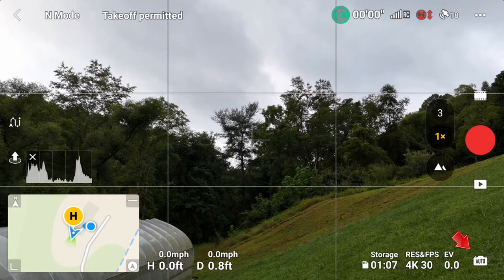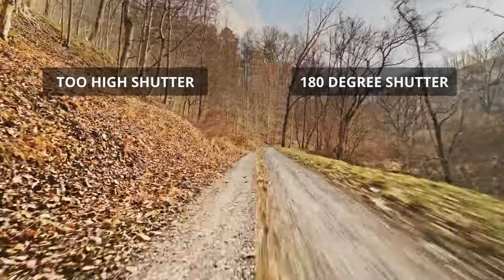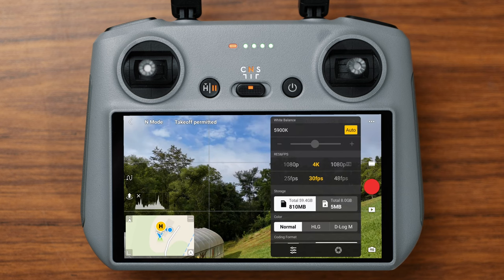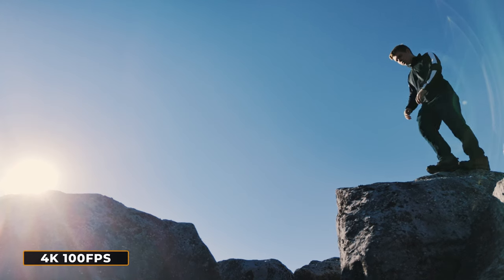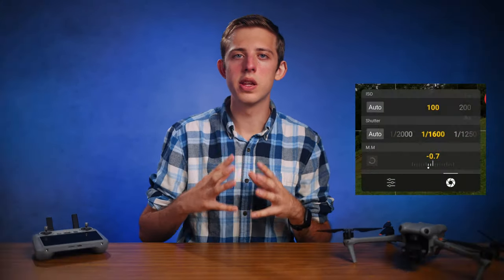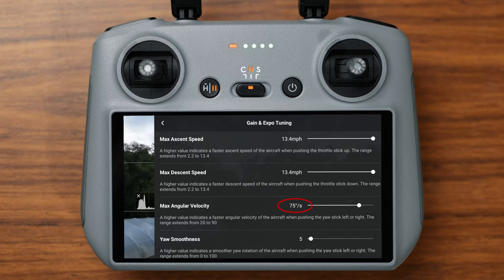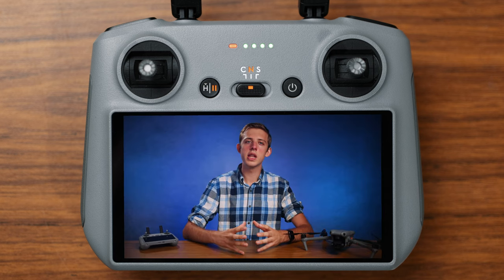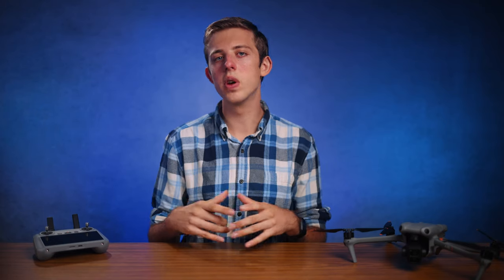The BEST DJI Air 3 Settings for Cinematic Video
Join Flying Filmmaker to get over 10 hours of professional drone filmmaking training »
Instantly unlock my FREE Drone Filmmaking Training ⇩

Best ND Filters for the Air 3

Music and SFX from Artlist (get 2 extra months free with this link) ➡︎

Get one month of TrackClub music licensing completely FREE!

In this video I teach the best settings for your DJI Air 3 drone that will help you create better, more cinematic videos.

00:00 – Intro
00:20 – Exposure Settings
02:07 – White Balance
02:52 – Resolution and Frame Rate
04:07 – Color Profile
05:27 – Zoom Settings
05:49 – Gain and Expo Tuning
07:34 – Histogram, Gridlines, etc